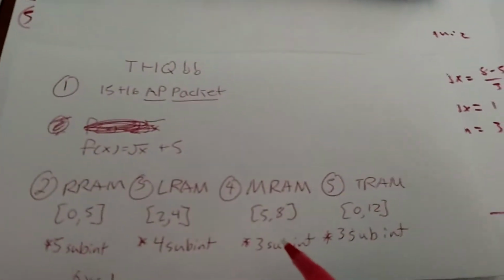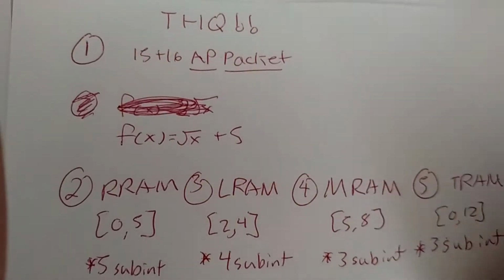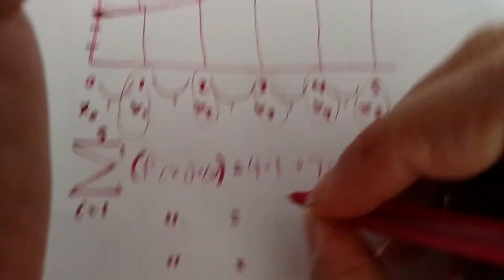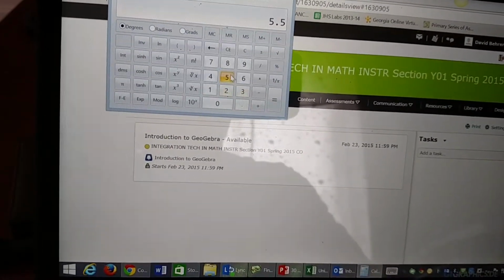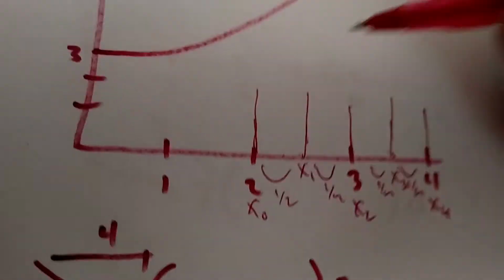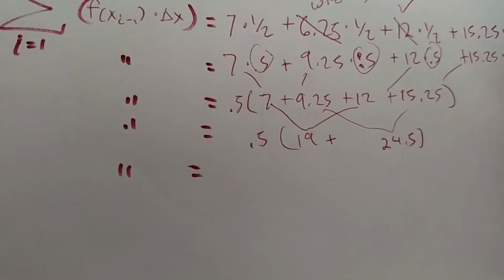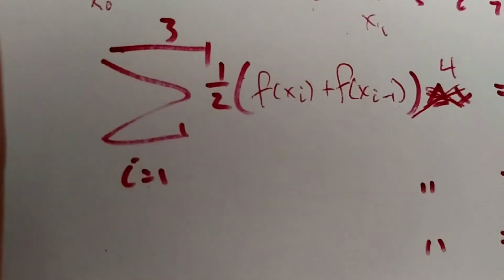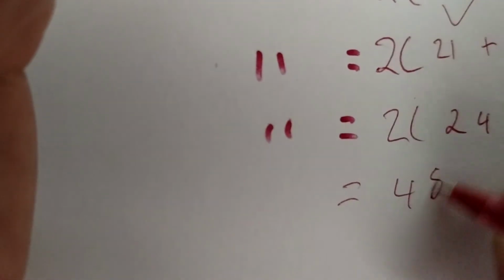Take home quiz review.